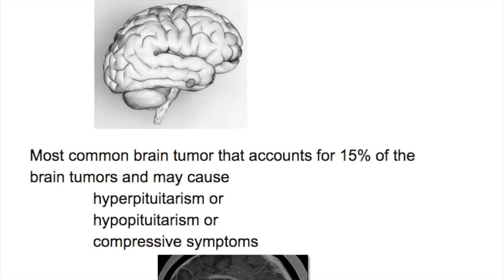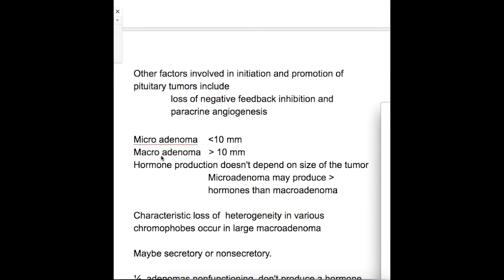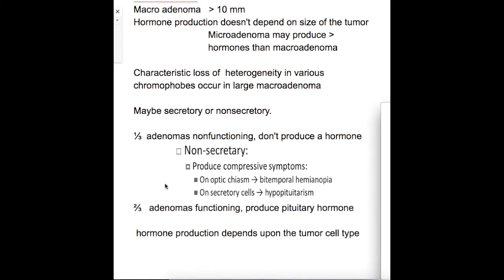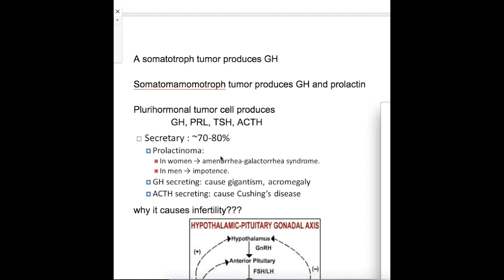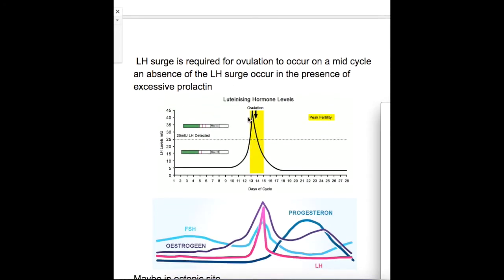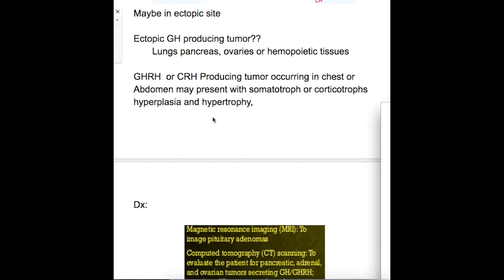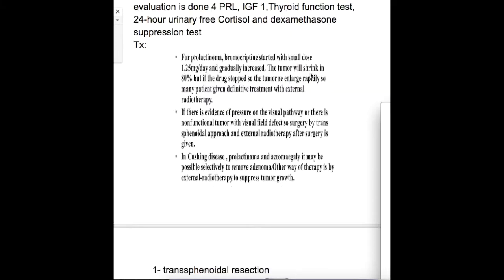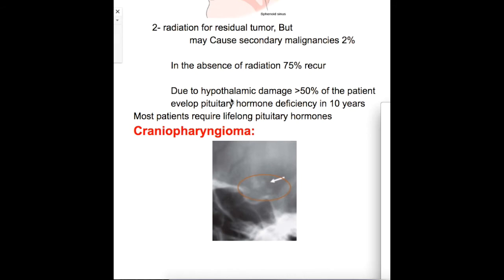Pituitary Adenoma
Video is made very short & all information is given in short period of time.

Video is made in a way the questions are asked in the exam.